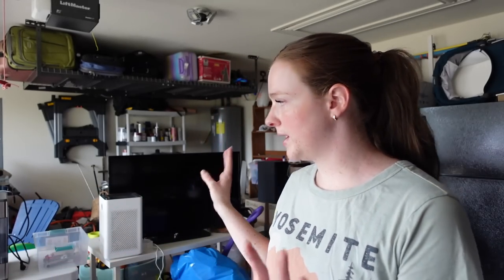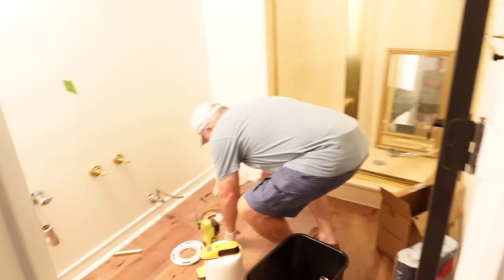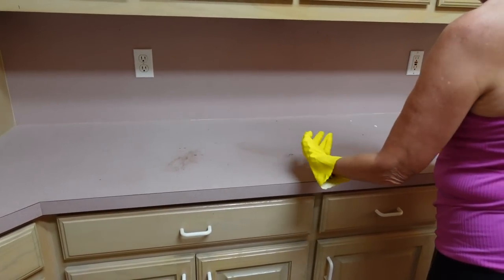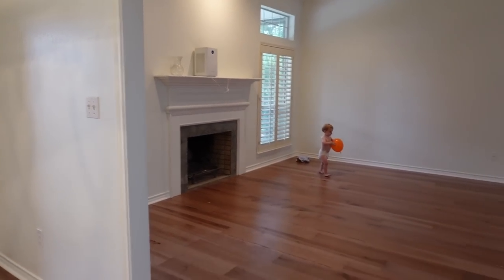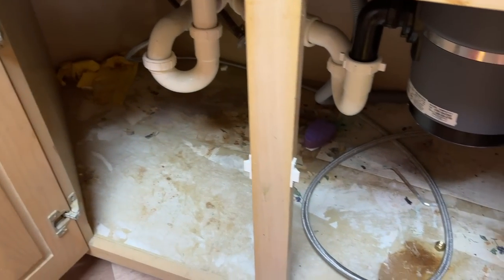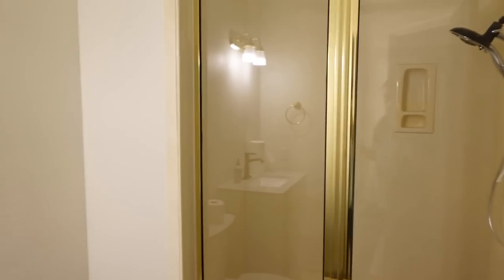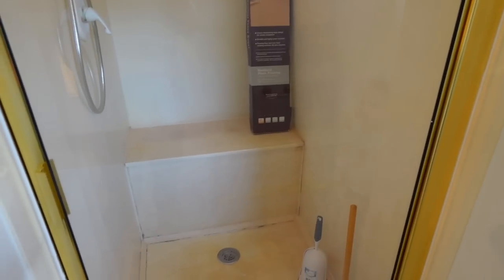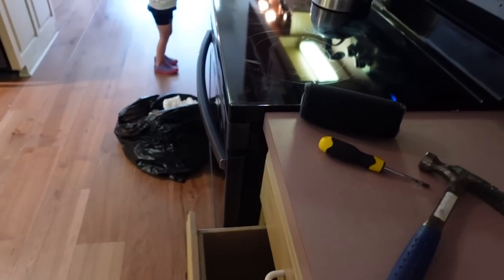Getting the New House Ready for Our Move | Weekend Vlog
Vlogging Camera 2021 (Sony ZV-1)
Vlogging Camera 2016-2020 (Canon G7X Mark II)
Sit-Down Camera (Canon 80D)
Vlogging Camera Case (CaseLogic)
Camera-Mounted Microphone (Rode)
External Microphone (Blue Yeti)
Lavalier Microphone (BluQbt)
Tripod (Amazon Basics)
Computer (iMac)
External Light (Diva Ring Light Super Nova)

Try Audible and Get 2 Free Audiobooks
$10 off Erin Condren (Sign up for an account; a $10 off gift certificate will be emailed to you.)

MAILING ADDRESS
Blair Lamb
Gainesville, Texas
76241
Notes and letters only, please. Save your gifts for your loved ones!

COMMENT POLICY
Comments are currently disabled on all new videos. At the moment, I am able to share more freely and creatively without them.